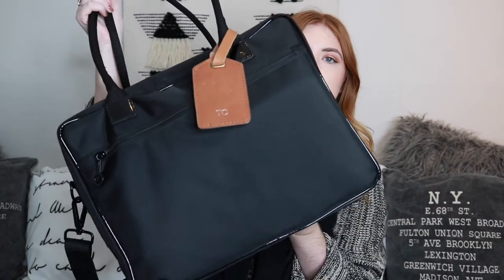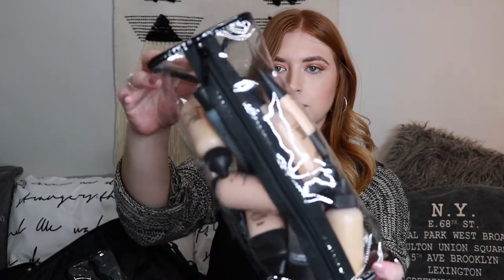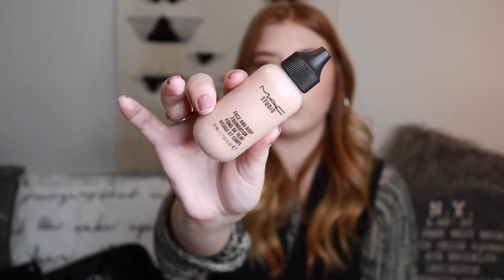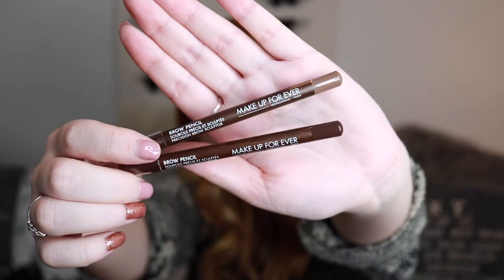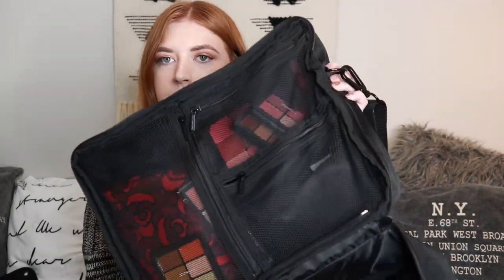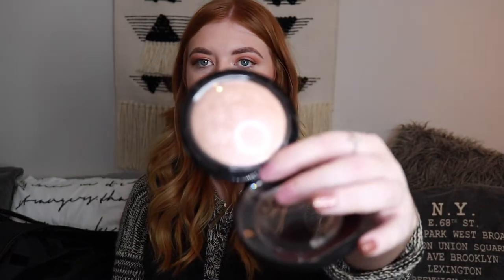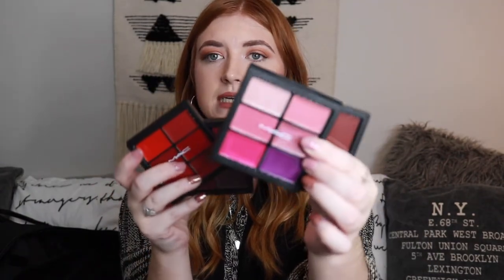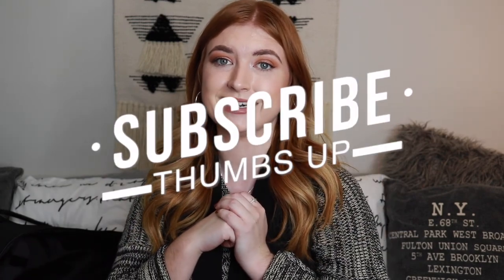What's in my Makeup Kit | Freelance Makeup Artist | TaylorTalks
Hey lovelies, a few of you asked me what I have in my makeup kit for client work as I'm a Freelance Makeup Artist. So here it is!

Thanks for all your support as always!
Remember to always follow your passion! xx